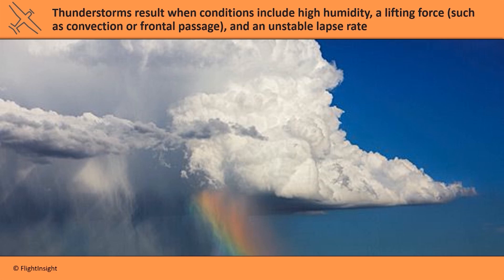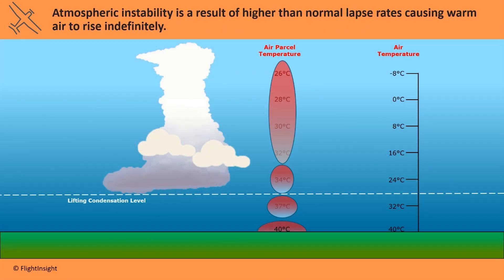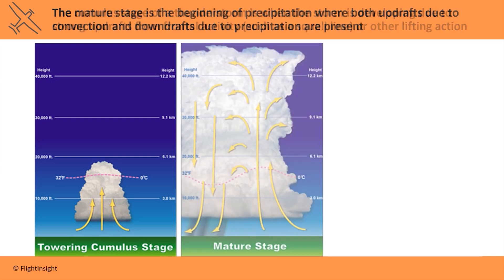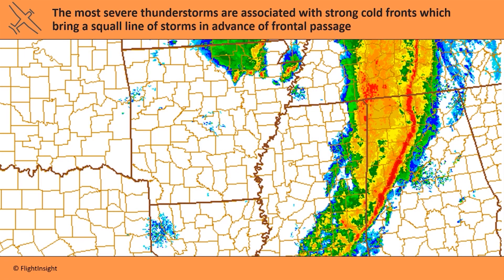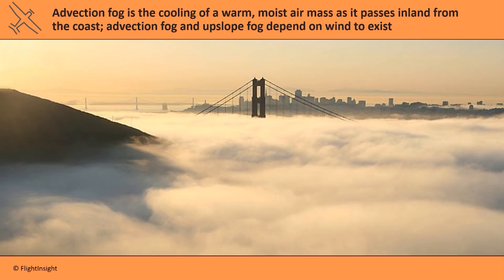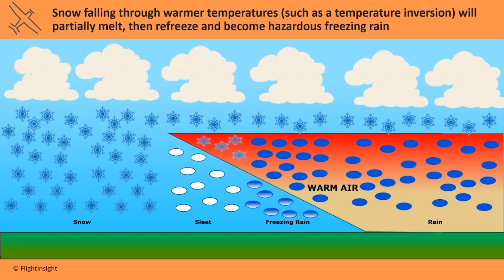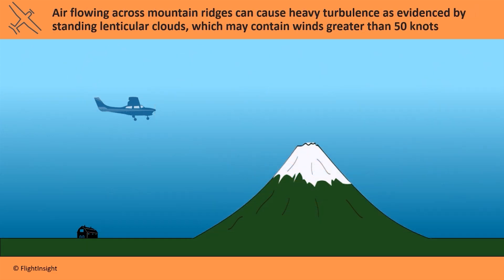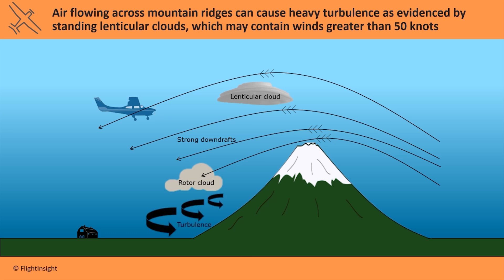Weather Hazards | Thunderstorms, Icing, and Fog | Private Pilot Test Prep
An excerpt from our Private Pilot Ground School.

Thunderstorms, fog, icing, and turbulence are major hazards for pilots, and understanding them is crucial for safe flying. In this video, we break down:

⛈️ Thunderstorm Formation & Life Cycle – Learn the three key ingredients needed for thunderstorms and how they evolve from cumulus to dissipating stages.
🌫️ Fog & Its Types – Discover how advection, radiation, and upslope fog impact aviation, including the famous San Francisco fog.
❄️ Aircraft Icing – Understand how icing forms in clouds and precipitation, including the dangers of freezing rain.
🌬️ Turbulence & Mountain Waves – See how terrain, air masses, and wind create dangerous turbulence patterns like mountain waves and rotor clouds.

Stay ahead of hazardous weather conditions and improve your aviation knowledge! 🛫